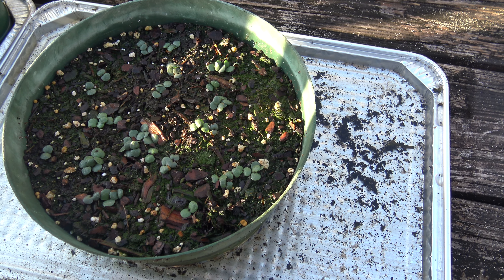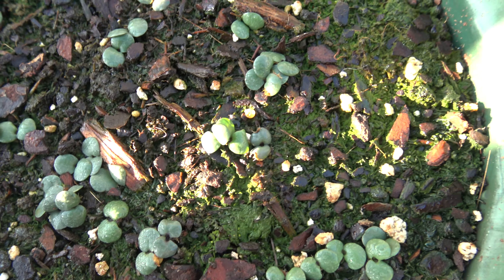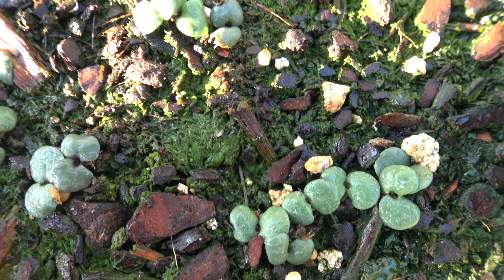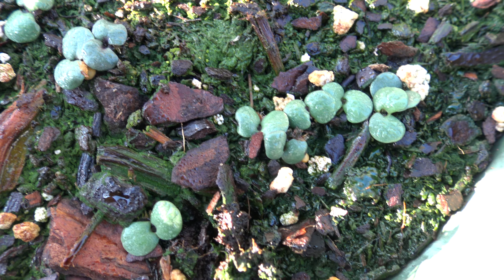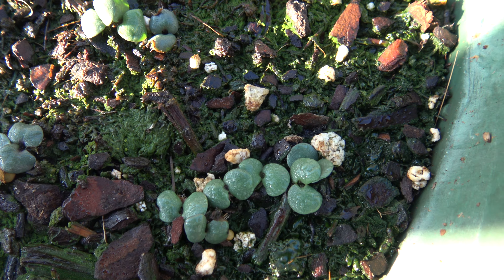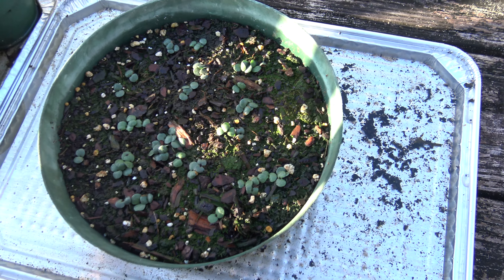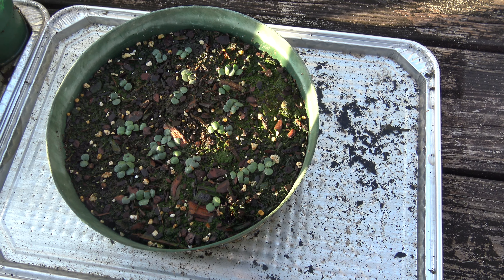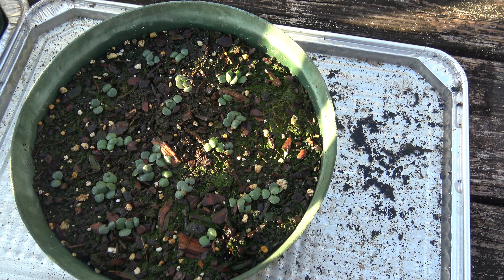Seedlings of Stenandrium dulce Cavanilles Nees von Esenbeck, var floridanum Asa Gray 1878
Stenandrium dulce (Cavanilles) Nees von Esenbeck, var. floridanum Asa Gray 1878 - seedlings emerging from seeds sown on June 4th. This video was taken at 7:40 in the morning on June 18th. There is another video taken later on this day when the sun is in full strength. It was uploaded to this channel after this video.